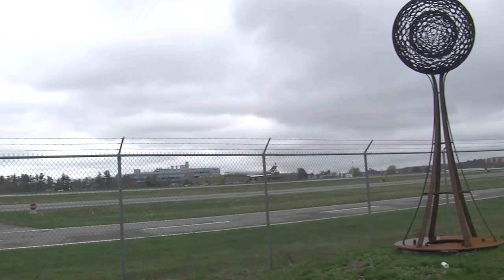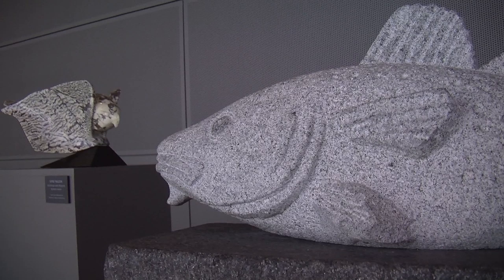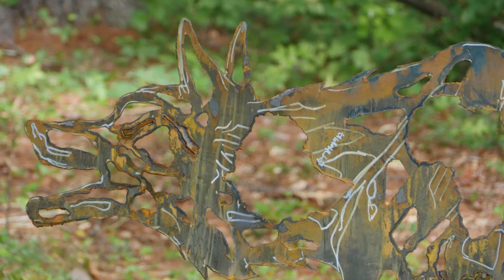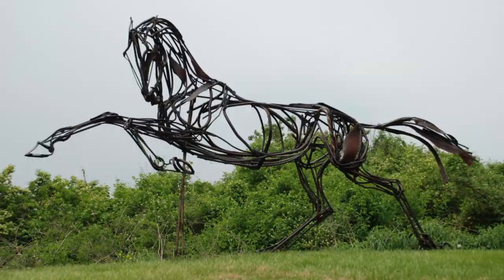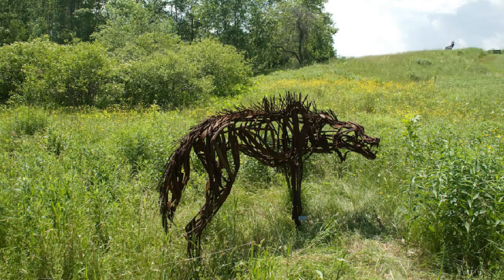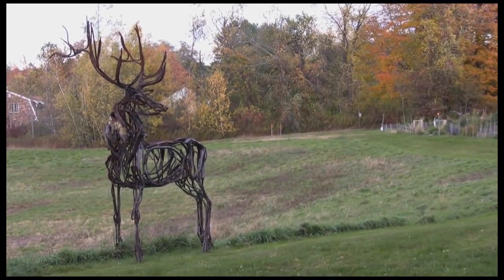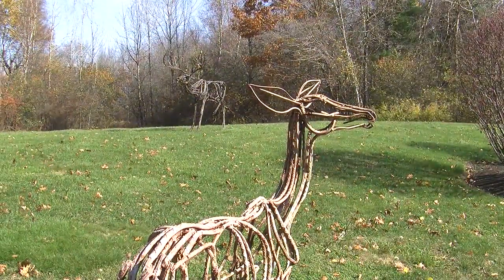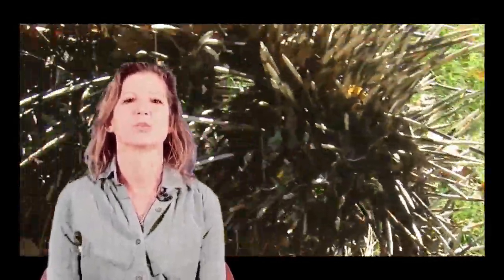10934 1 Art In Our Front Yard: Glimpse by Wendy Klemperer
This is a profile of artist Wendy Klemperer, and her artwork that has been placed at the Portland International Airport. Part two of Art at the Airport. Wendy sculpts wildlife primarily using re-bar.